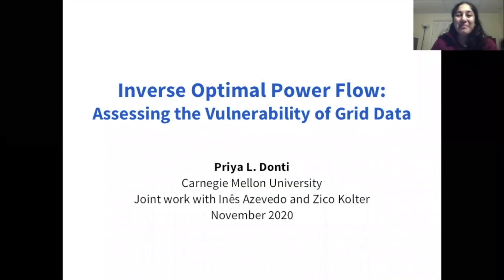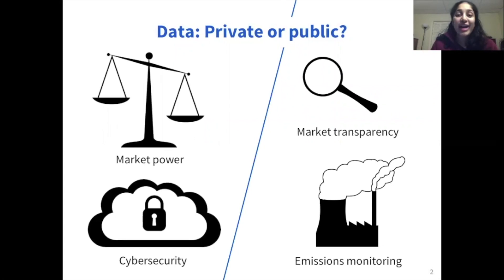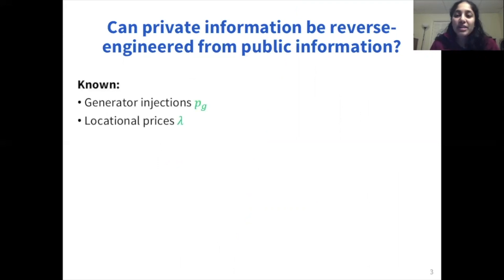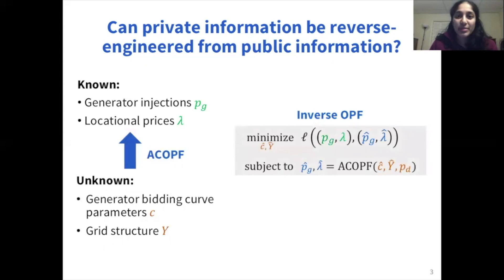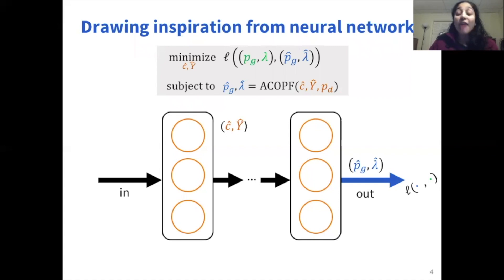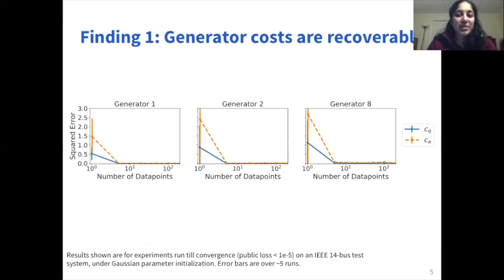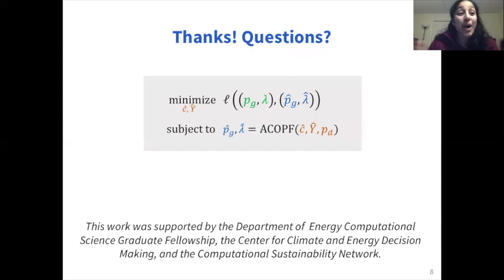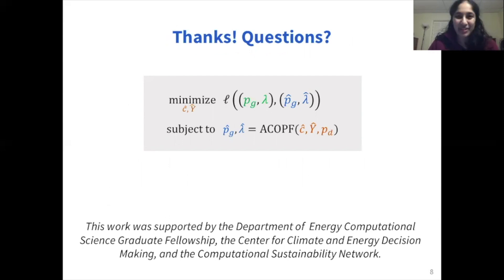Inverse Optimal Power Flow: Assessing the Vulnerability of Grid Data | Priya Donti (Carnegie Mellon)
This presentation, “Inverse Optimal Power Flow: Assessing the Vulnerability of Grid Data,” was created by Priya Donti (Ph.D. student in computer science and public policy at Carnegie Mellon University) for the Lightning Talks competition during the Energy Data Analytics Symposium at Duke University (Dec. 8-9, 2020).

🥇 Priya's presentation was awarded 1st place in the competition, which attracted 21 entries from emerging scholars at 12 universities and organizations. Judges assessed participants’ five-minute “lightning talks” on 1) compelling communication of the core ideas and outcomes of the project to an interdisciplinary audience; and 2) innovation and potential for impact of the energy application and data science methodology.

Abstract: "Exposure of critical power grid information could threaten power market efficiency and cybersecurity. It is thus in the best interests of power grid operators to assess what information may be exposed. We formulate an algorithm called inverse optimal power flow to assess the extent to which private power grid data is exposed by publicly-available data. Our algorithm exploits the fact that private and public information are related via the AC optimal power flow optimization problem, and differentiates through this problem to explore the private parameter space. We find that we are able to learn private information such as electricity generation costs and (to some extent) grid structural parameters on a 14-bus test case. We seek to share this information with grid operators to aid in their vulnerability assessments." Extended abstract

The Energy Data Analytics Symposium was organized by the Energy Data Analytics Lab at Duke University, and was supported by a grant from the Alfred P. Sloan Foundation.

Learn about the Energy Data Analytics Lab at Duke: energy.duke.edu/research/energy-data
Get email updates on energy news and events at Duke